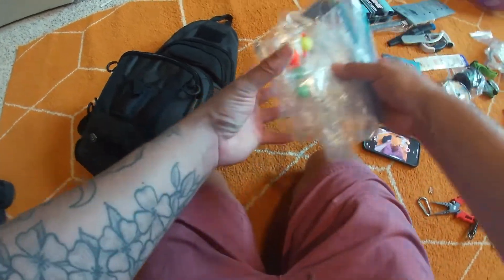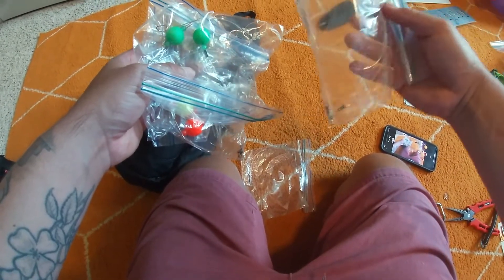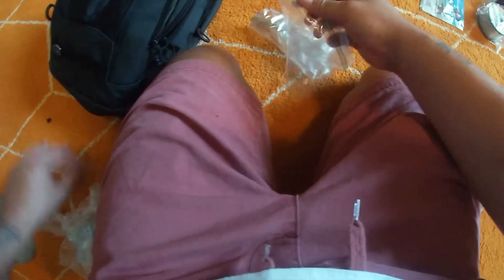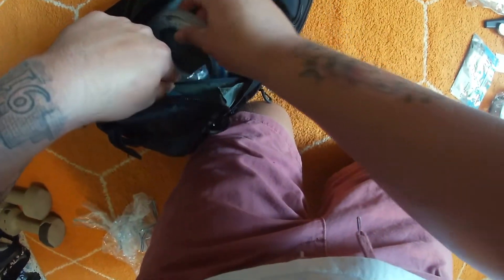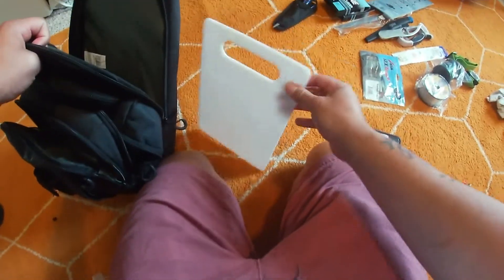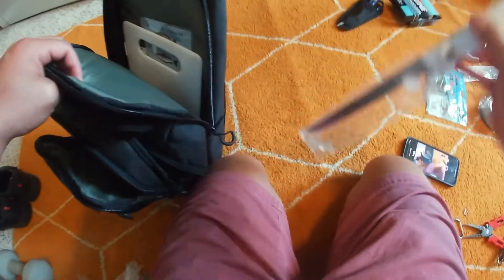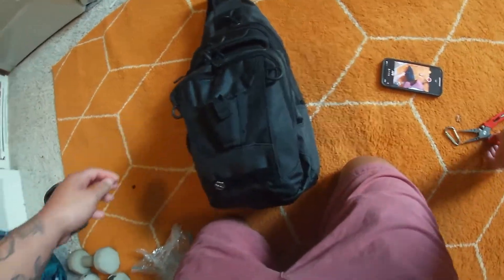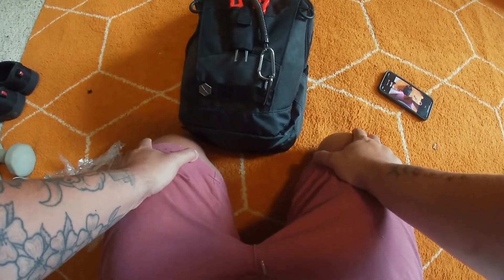Fishing Tackle Backpack Set-Up!!! First Video Guys!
First video I've made.  Learning the ins and outs of a GoPro.  This video shows my surf tackle backpack and how I stock it.

Backpack is Samurai Tactical from Dicks Sporting Goods.